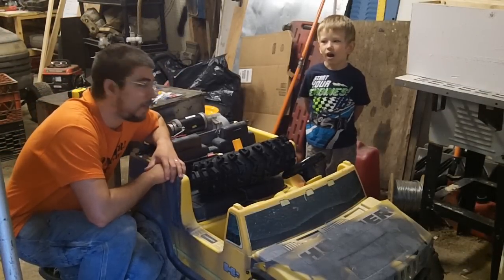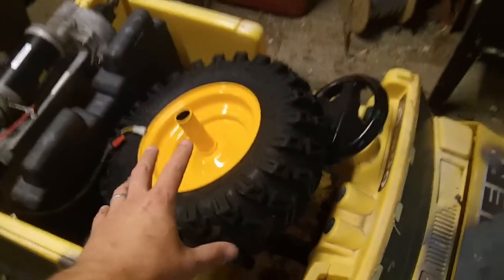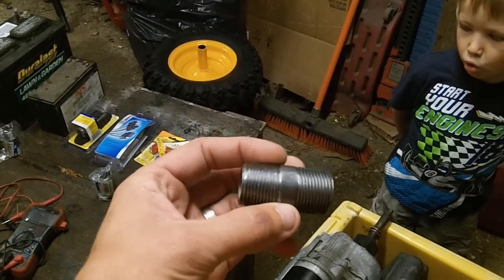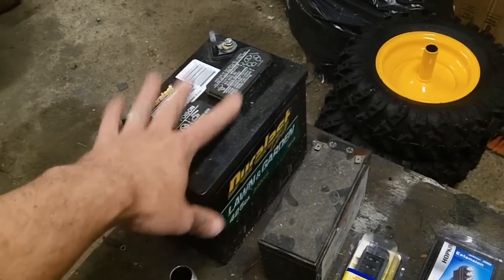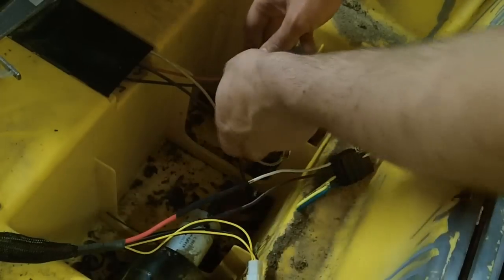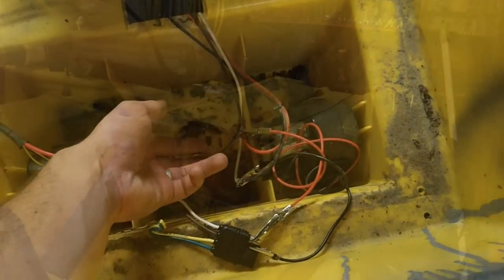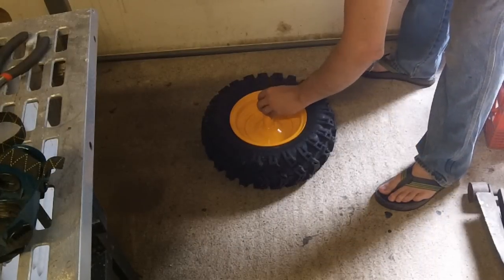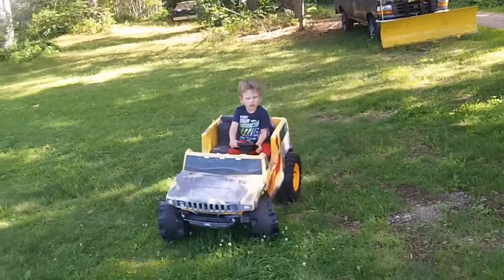Mobility Scooter Rear End in Power Wheels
H2 Hummer gear box failed. So I made a how to on my install of a mobility scooter transmission.

24 Volt DC Electric Transaxle
item number: 13-1566
24 VDC TRANSAXLE WITH BRAKE
Used. EZ-INTERNATIONAL part no. EZ801-T02B. Electric transaxle w/electric brake. Made for electric wheelchairs. Permanent magnet reversible DC motor drives transaxle with differential action. 24 volt DC brake with manual override.

SPECIFICATIONS

    Voltage 24 volt DC
    Current 1.3 amps no load
    RPM 215 no load
    Axle length 23-1/2" overall
    Mounting pads 1-1/2" sq. with rubber cushion
    Mount width 16"
    Wheel Mounting 3/4" dia. x 2" with 3/16" keyway and 1/2-20 threaded end
    Size 23-1/2" x 6-1/4" x 5 1/4"
    Shpg 25 lbs